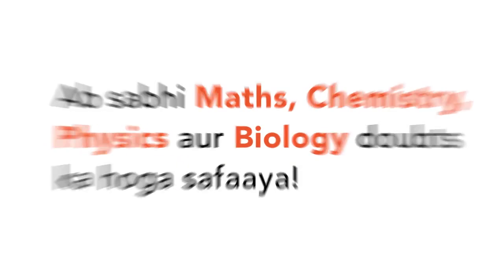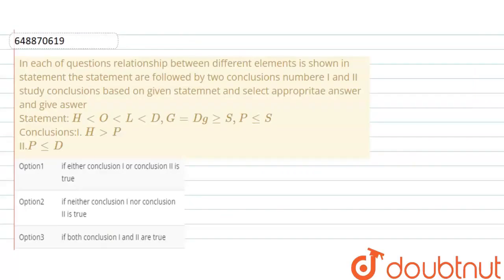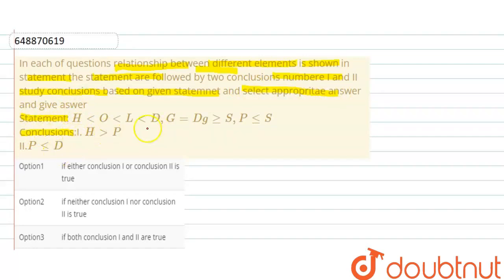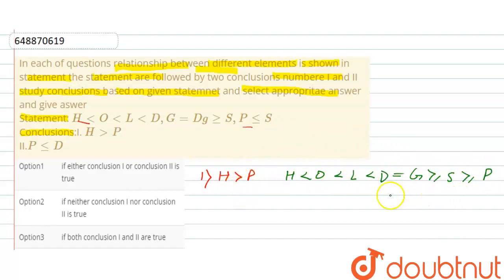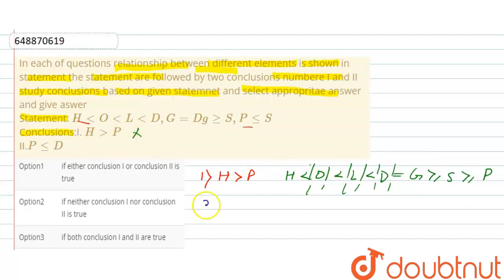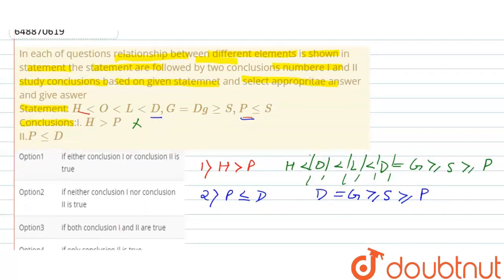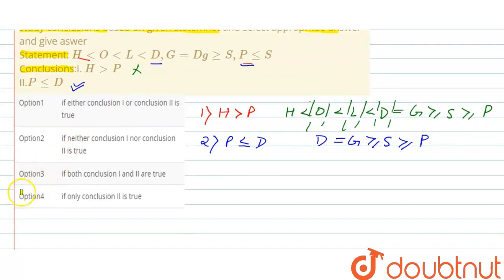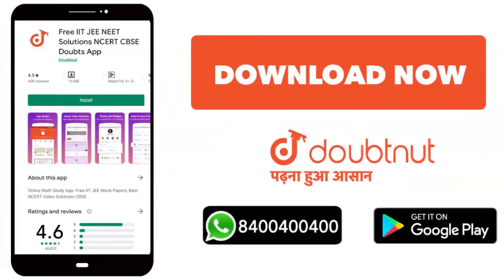In each of questions relationship between different elements is shown in statementthe statement ...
In each of questions relationship between different elements is shown in statementthe statement are followed by two conclusions numbere I and II study conclusions based on given statemnet and select appropritae answer and give aswer Statement: HltOltLltD,G=DggeS,PleS Conclusions:I. HgtP II.PleD
Class: 14
Subject: REASONING
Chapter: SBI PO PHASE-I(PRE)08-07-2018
Board:GOVT

👉 Have Any Query? Ask Us.